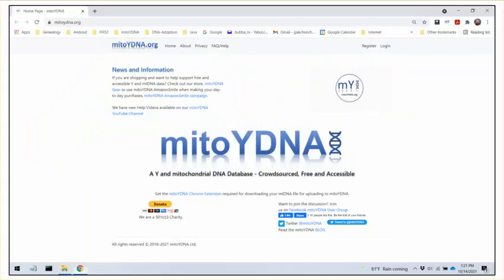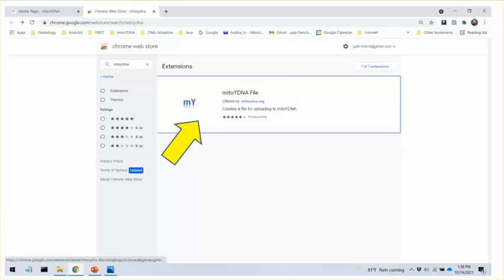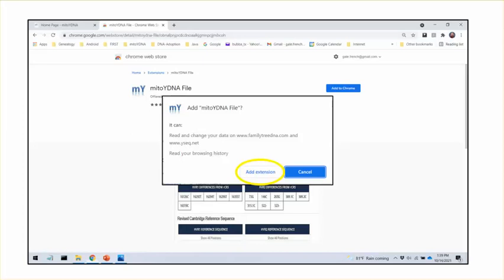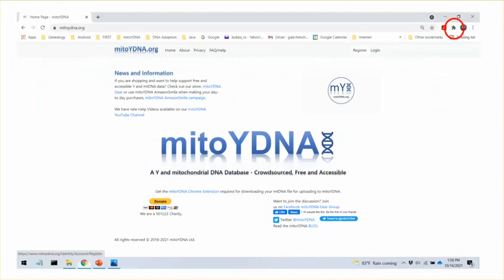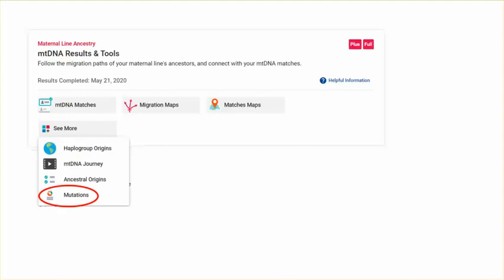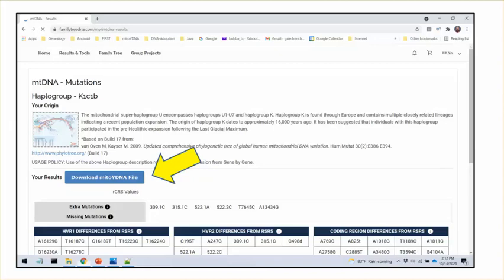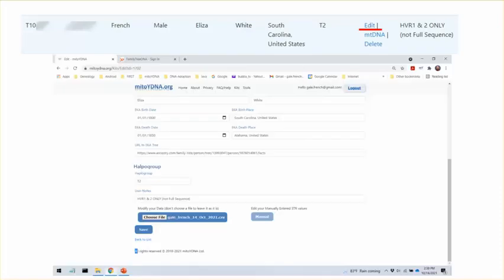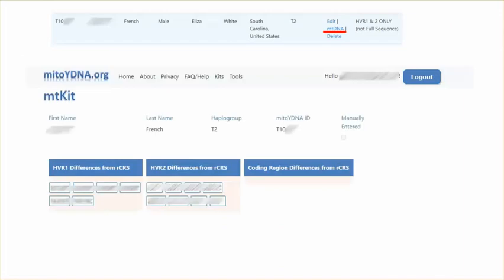How to Download mtDNA file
How to download your mitochondrial DNA file for uploading to mitoYDNA.org

4 minutes to ensure the quality of your data!